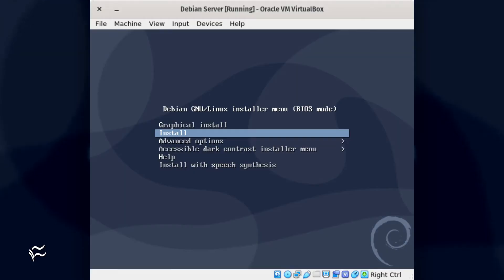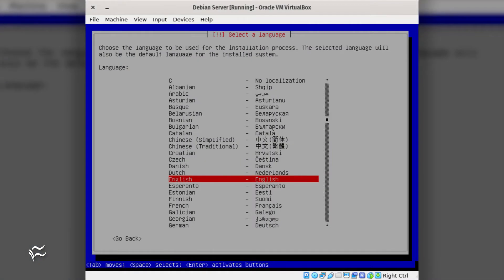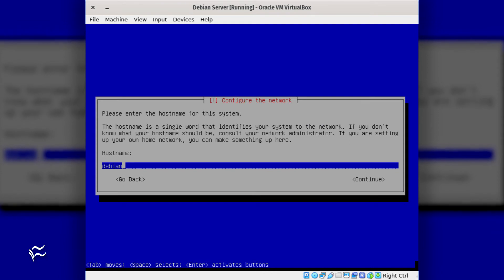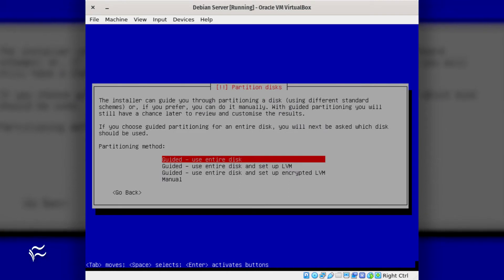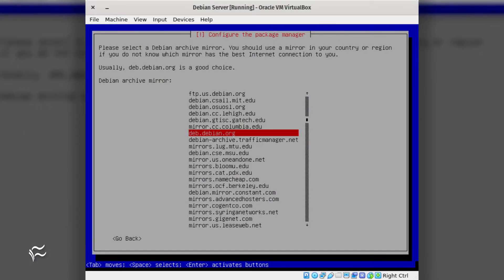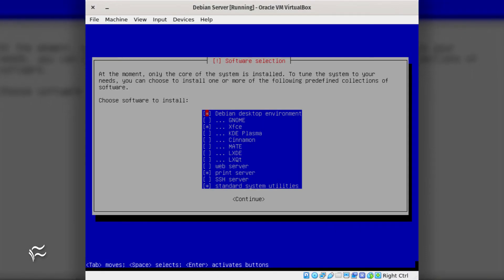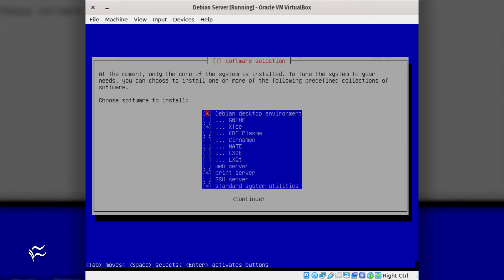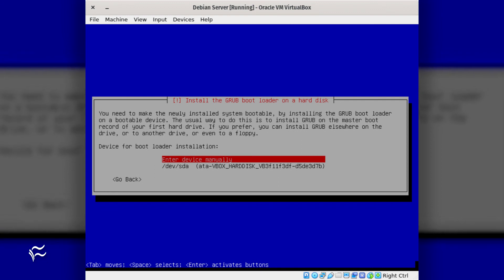How to install a minimal server based on Debian 10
If you're looking to bolster your data center with only a few Linux servers, then learn how to install a GUI-less, minimal server based on Debian 10. TechRepublic's Jack Wallen can show you how.